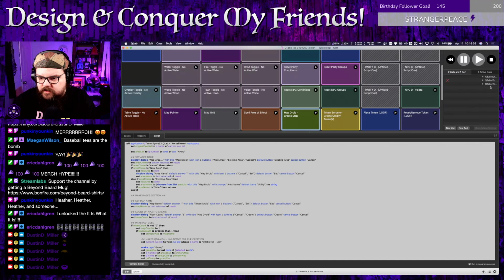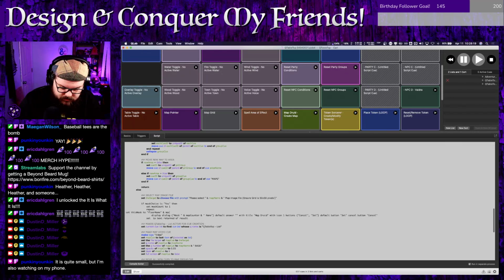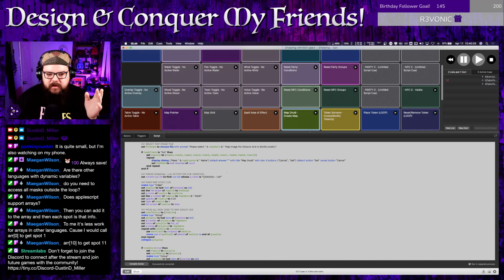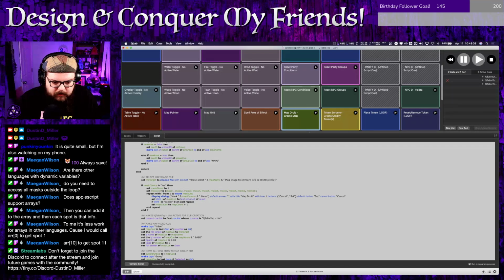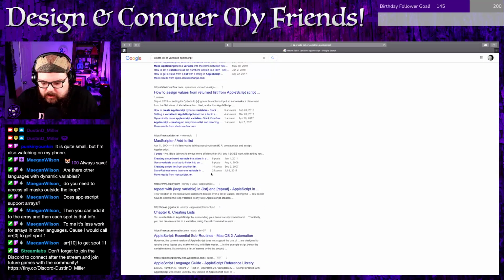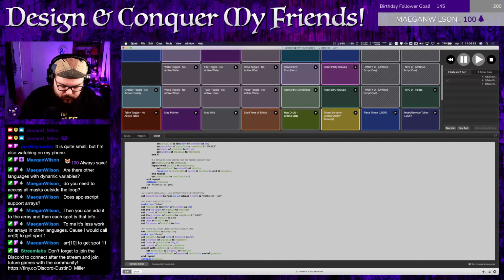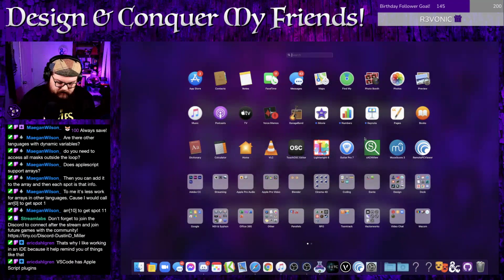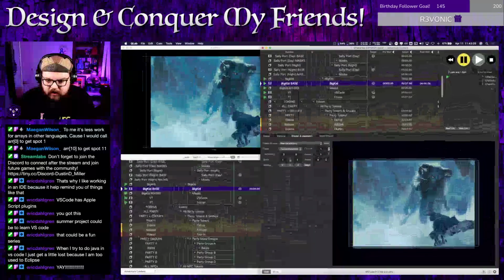I-16 | Adding Masks Creation to QTableTop